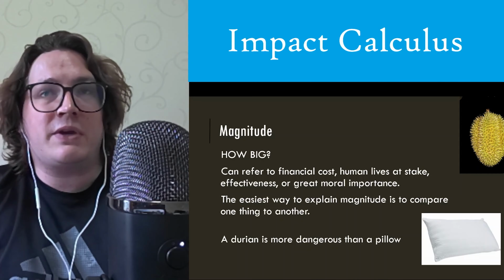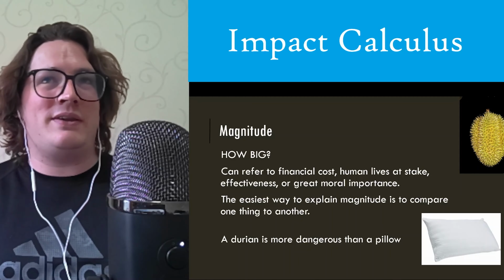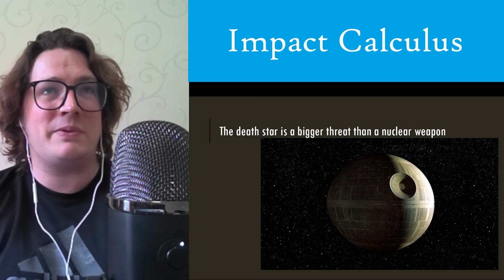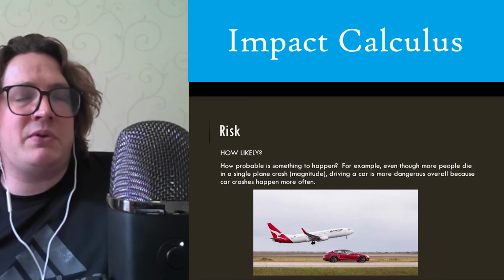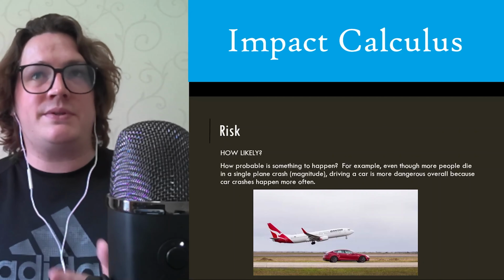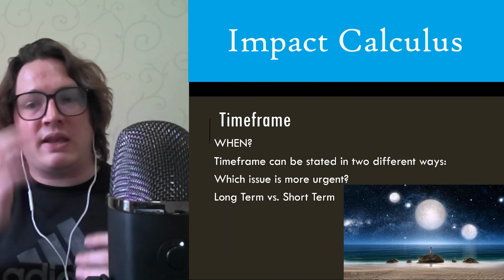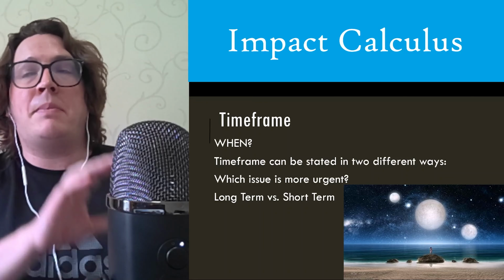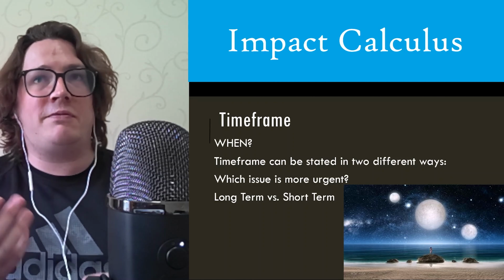Impact Calculus - How to Weigh Impacts in a Debate - Jim Freeman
How to weigh impacts during a debate round